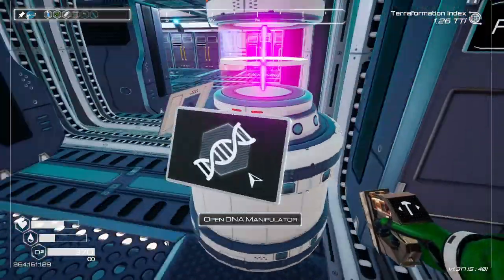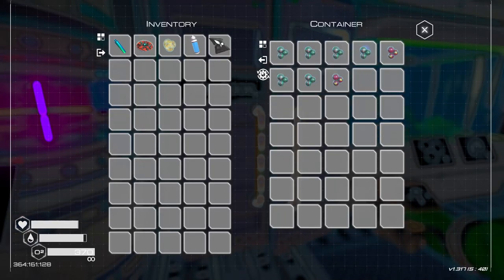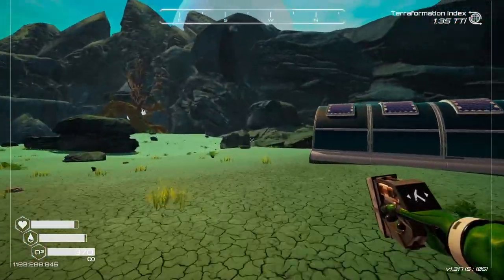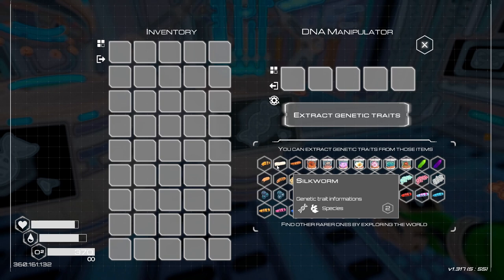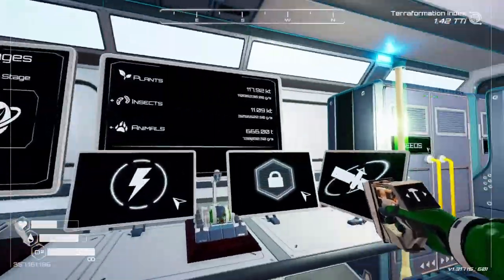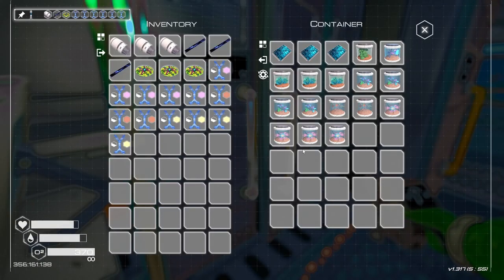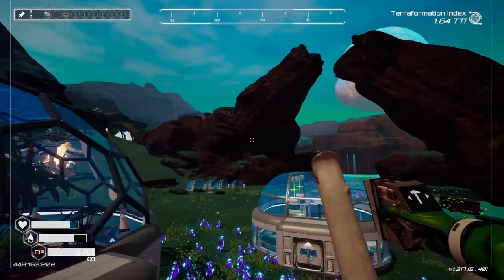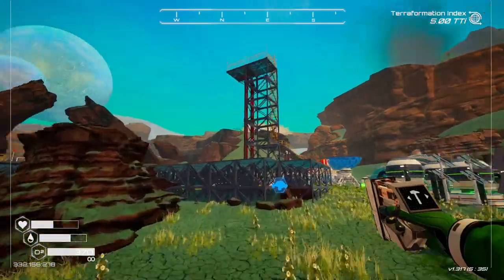The Planet Crafter - Humble - Day 15: Animals, Finishing the game and Final Thoughts